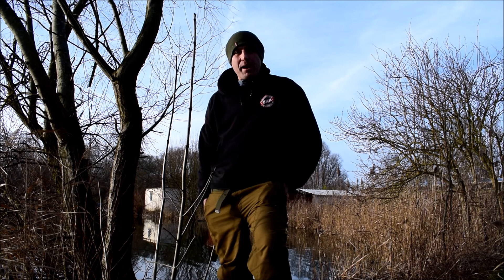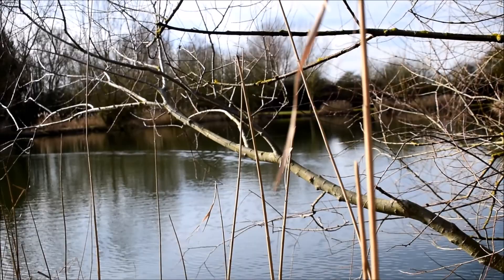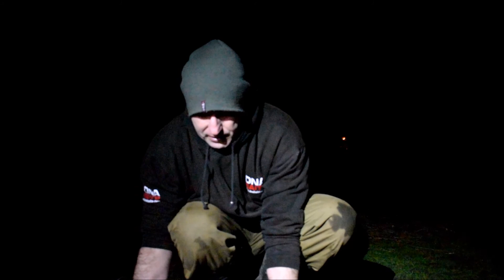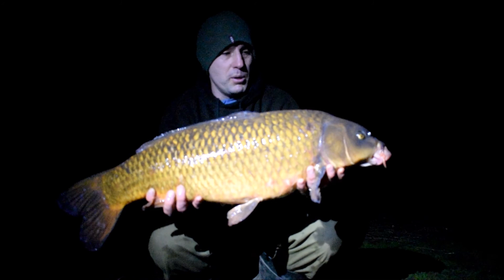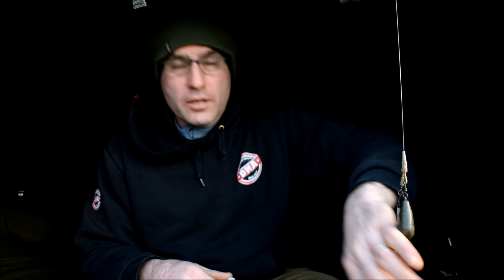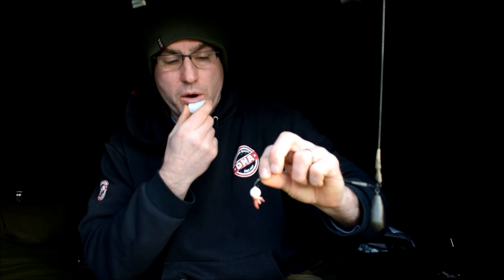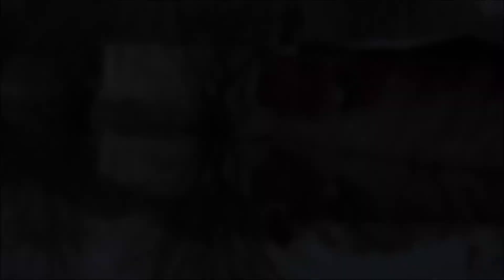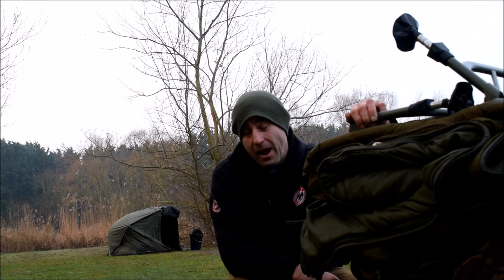fenland DNA Vinny